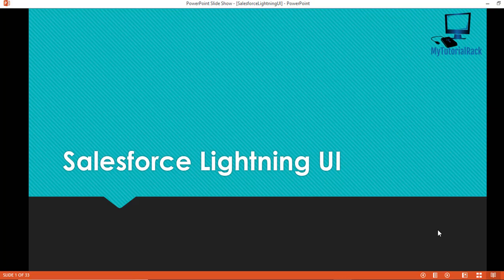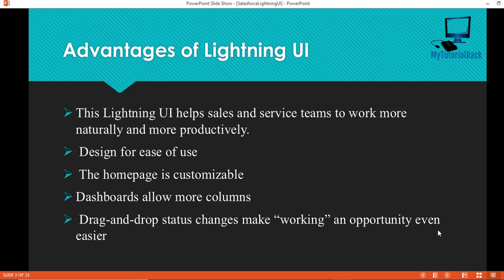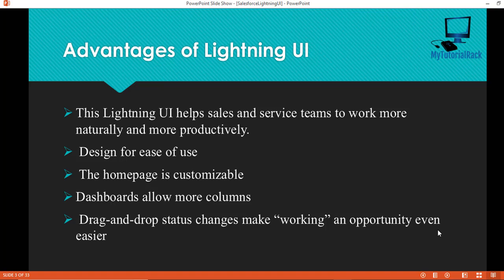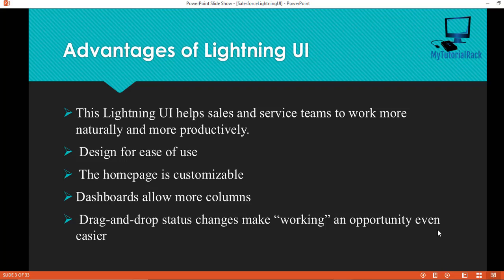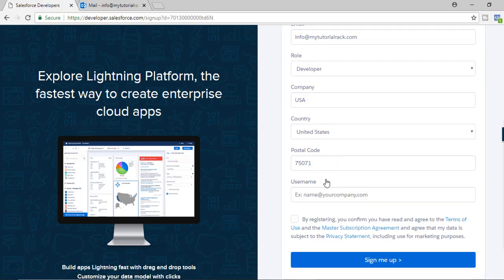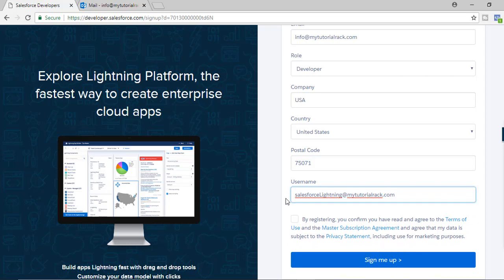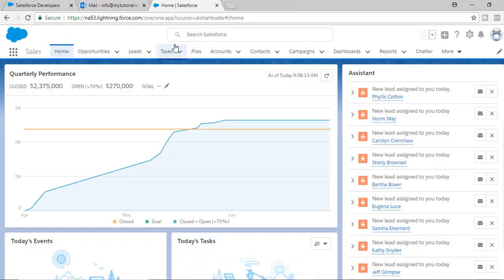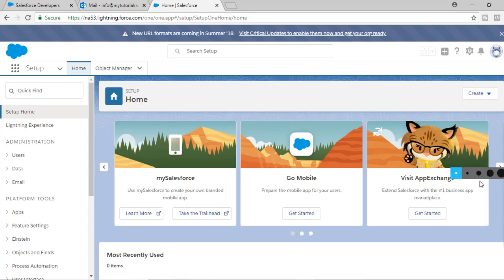How do I switch from salesforce classic to lightning?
salesforce lightning ui
salesforce lightning
salesforce lightning experience
salesforce ui
sfdc lightning
lightning crm
salesforce admin certification
salesforce certification
salesforce training
salesforce certifications
salesforce administrator
sfdc certification
salesforce course
salesforce exam
salesforce admin practice exam
sfdc training
salesforce 201 certification
salesforce training cost
salesforce crm certification
salesforce admin
learn salesforce
adm 201
salesforce admin 201 training
salesforce administrator exam
salesforce admin online training
salesforce 201
salesforce admin 201 certification
salesforce adm 201
salesforce administrator certification training
salesforce admin 201 practice exam
salesforce admin certification questions
salesforce certification questions
sfdc admin certification
salesforce admin certification cost
admin courses
salesforce admin exam questions
salesforce admin course
crm training
salesforce course fees
salesforce admin mock exam
salesforce certification courses
salesforce consultant certification
salesforce certified administrator training
salesforce developer training online
salesforce developer course
adm 201 certification
salesforce admin 201 exam
best salesforce training
salesforce admin certification practice exam
salesforce certified administrator exam
salesforce administrator practice exam
sfdc admin
salesforce administrator course
salesforce training and certification
salesforce online course
salesforce certification online
salesforce admin certification exam
salesforce admin exam questions 2016
salesforce certification exam questions
salesforce online training and certification
sfdc certified administrator
salesforce 401 certification
list of salesforce certifications
salesforce certification preparation
salesforce course details
salesforce apex training
crm certification
salesforce administrator certification exam
salesforce admin certification exam questions
salesforce maintenance exam
preparing for salesforce administrator certification
salesforce certified administrator exam questions
salesforce administrator certification cost
salesforce certification path
salesforce basic training
salesforce
salesforce developer
salesforce certified administrator practice exam
salesforce classroom training
salesforce admin practice exam 2016
salesforce study
salesforce 401
salesforce practice exam
adm 201 training
salesforce developer certification practice exam
salesforce certified consultant
salesforce training videos
salesforce administrator exam questions
salesforce marketing cloud certification
adm 201 practice exam
salesforce certification practice exams
salesforce developer training course
salesforce architect training
salesforce administrator certification questions
salesforce advanced administrator exam
salesforce certification questions and answers
become a salesforce administrator
get salesforce certified
salesforce cloud certification
salesforce training courses
adm 201 certification questions
salesforce admin exam prep
salesforce certification test
salesforce 101 training
salesforce developer exam
where to take salesforce certification exam
verify salesforce certification
salesforce administrator mock exam
salesforce admin certification preparation
salesforce developer certification questions
salesforce dev 401
salesforce dev 401 certification
salesforce training for beginners
learn salesforce crm
salesforce developer 1 certification
sfdc admin training
salesforce administrator exam questions 2016
salesforce advanced administrator training
salesforce certification register
salesforce exam questions
studying for salesforce administrator exam
sfdc admin certification questions
salesforce certification details
salesforce certification levels
salesforce sales cloud certification practice exam
salesforce admin certification exam dates
salesforce reporting training
salesforce certified advanced administrator
advanced admin salesforce
salesforce accreditation
salesforce consultant training
salesforce administrator online training
salesforce advanced administrator exam questions